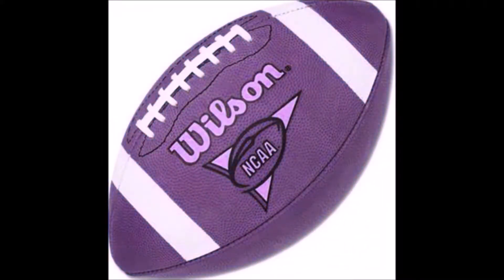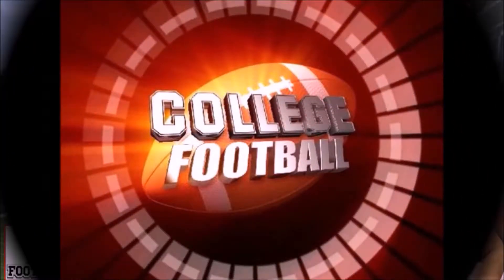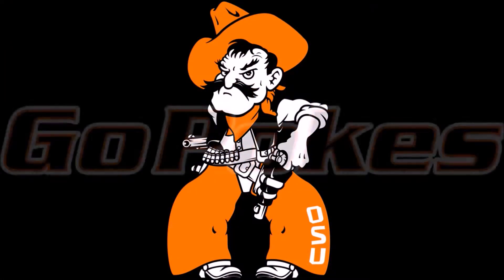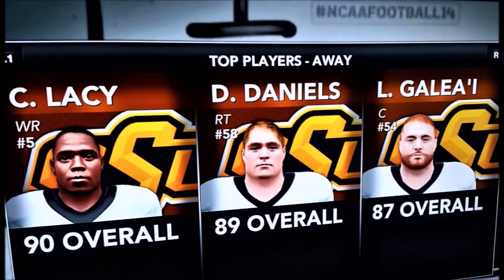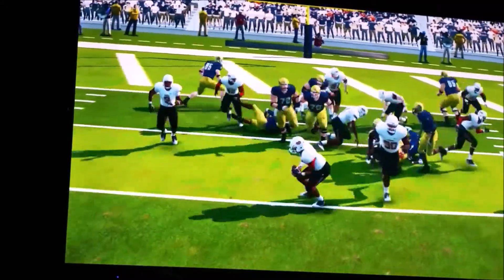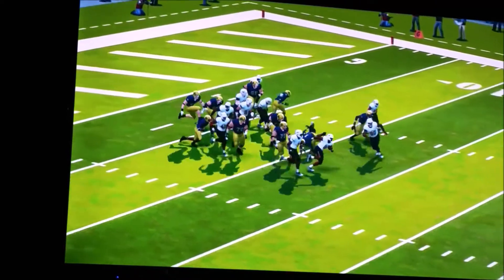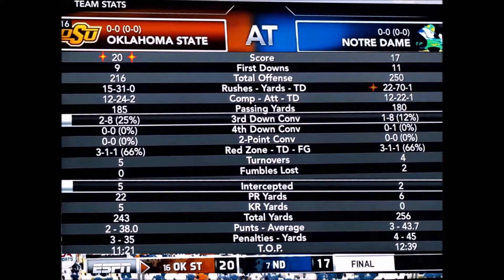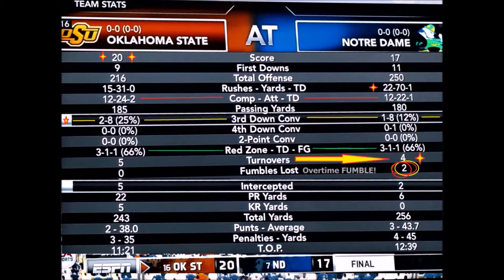Okla St vs ND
Oklahoma State Cowboys vs Notre Dame.  A defensive affair going all the way to the second overtime!  Enjoy.